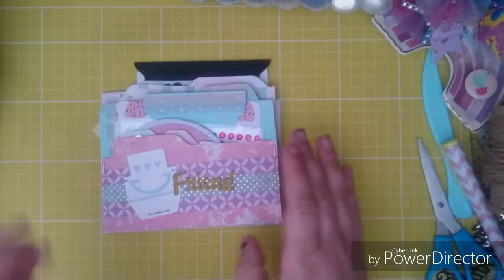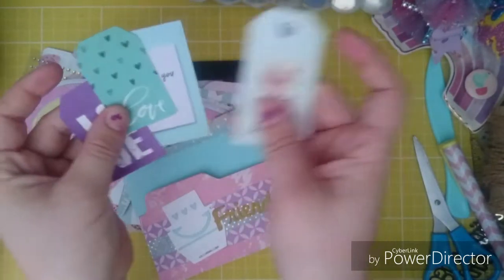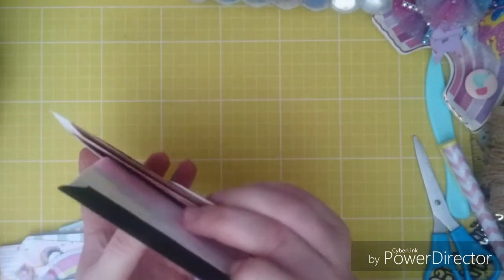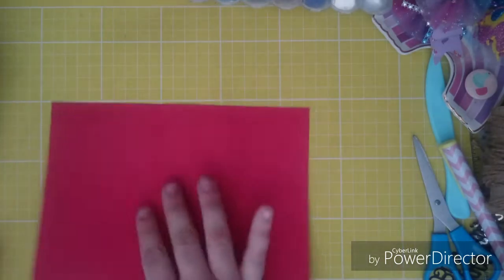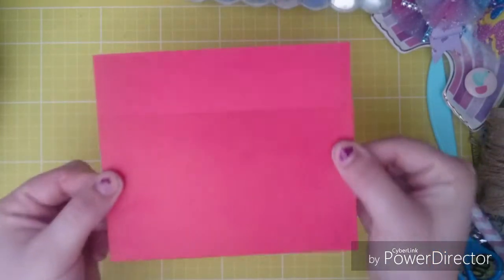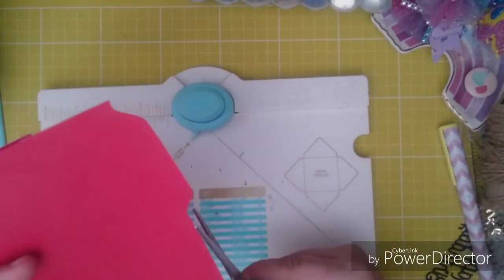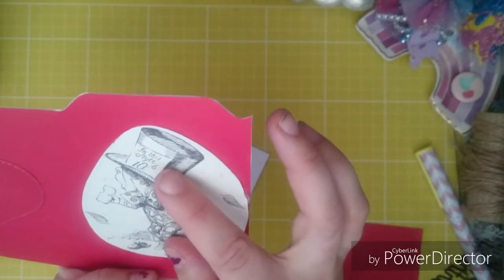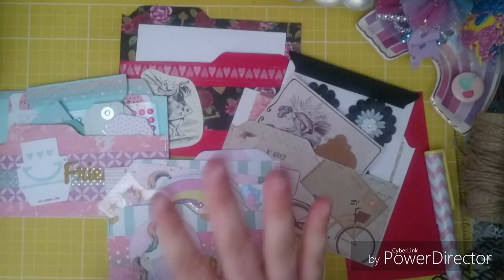Mini loaded file Folders made on the We R Memory Keepers envelope punch board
in this video i show and make a Mini loaded file Folder made on the We R Memory Keepers envelope punch board.